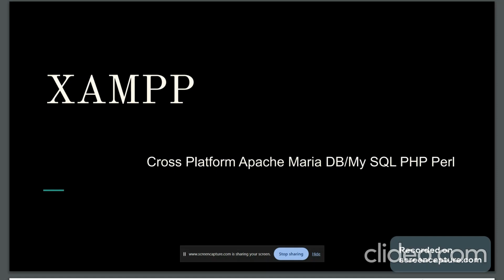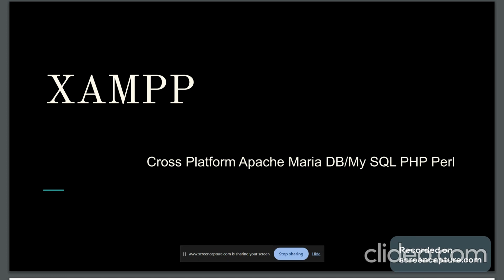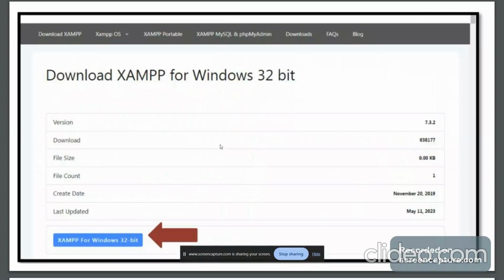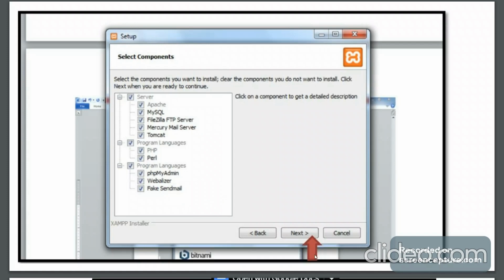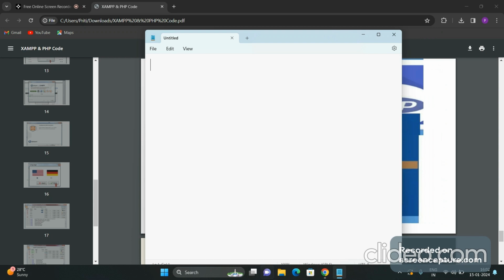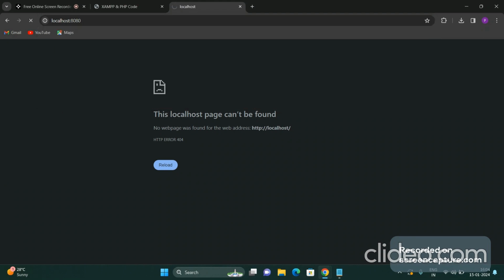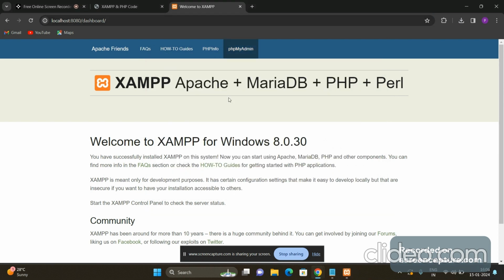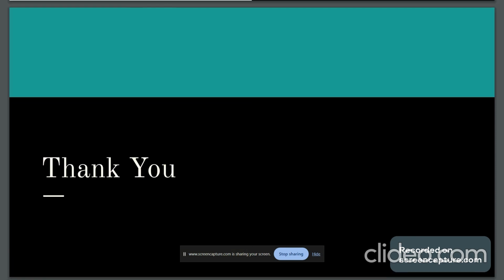9 Installation of XAMPP & PHP, Executing PHP code on XAMPP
Understanding XAMPP (Cross(X) Platform Apache MySQL PHP Perl) tool.
Installation of XAMPP, Using XAMPP Control Panel.
Writing and executing PHP Code on XAMPP.